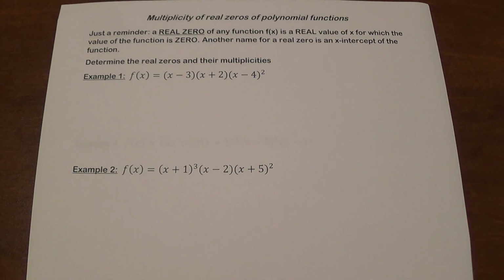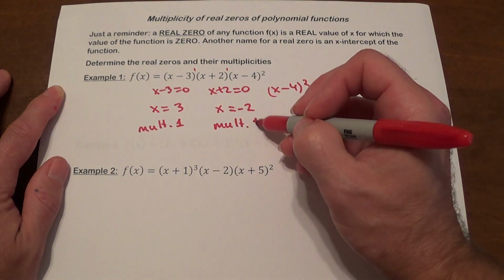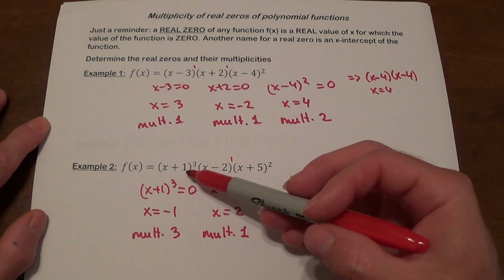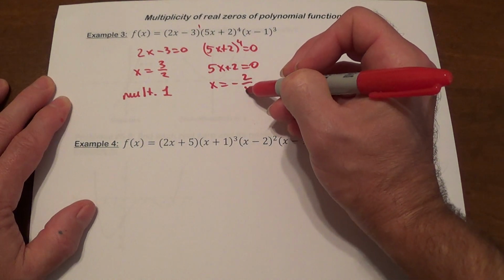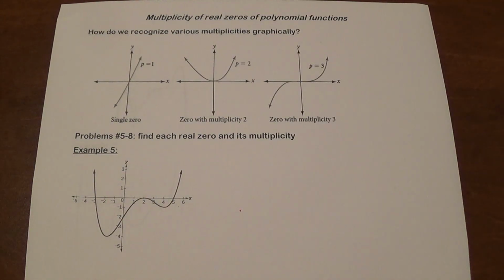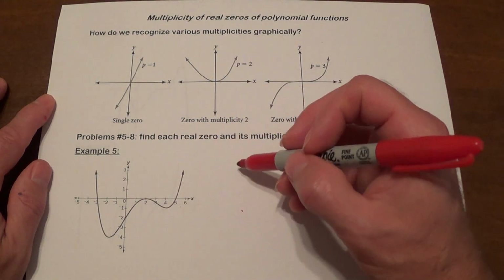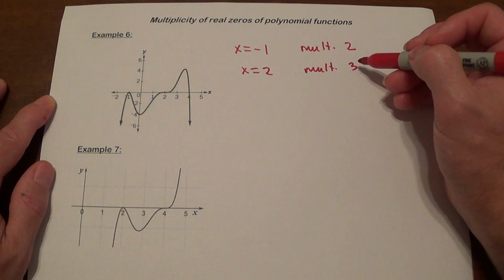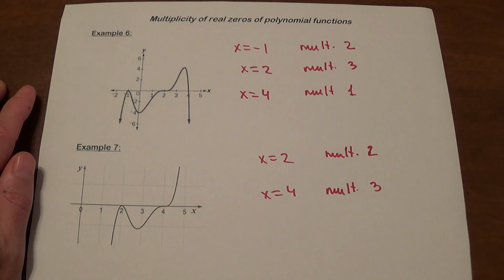Multiplicity of real zeros of polynomials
Understanding how to determine multiplicity of real zeros and what each type of multiplicity looks like on a graph